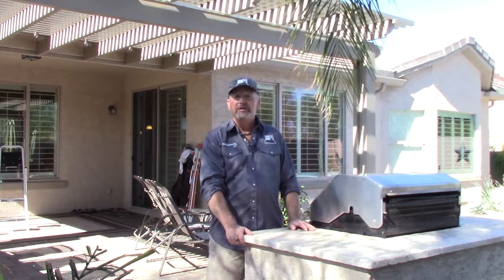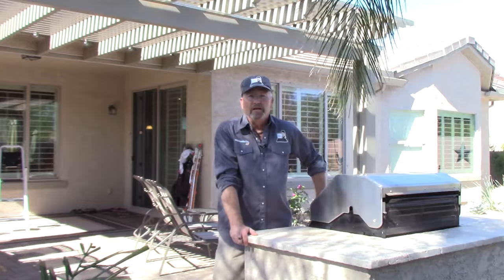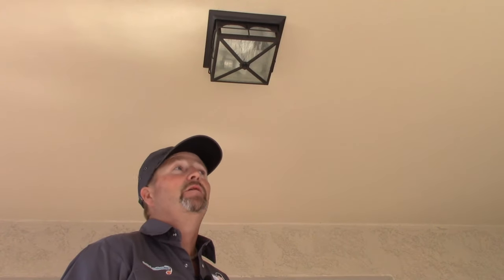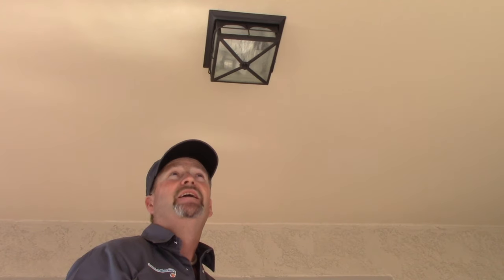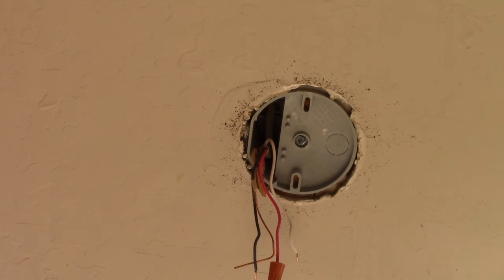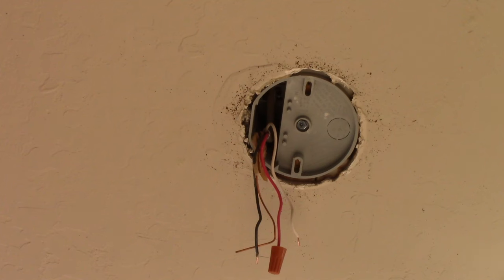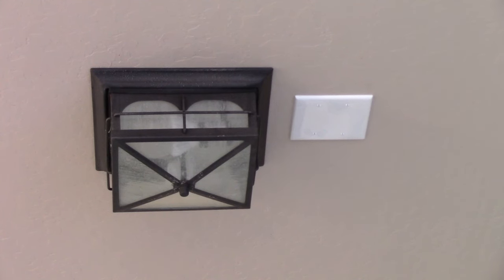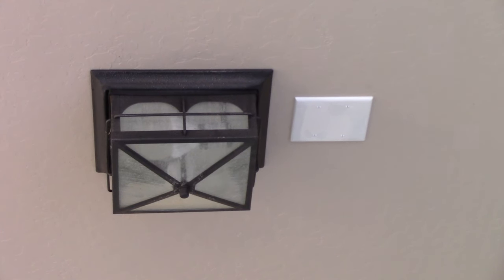How to Wire LED Patio Lights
You can easily add beautiful light to your patio with LED tape lighting.  This effective lighting will serve both as task lighting for brightening up a dark BBQ area as well as mood lighting for your outdoor living space.